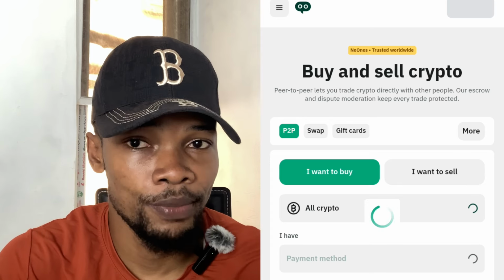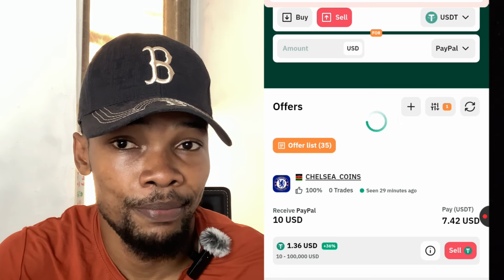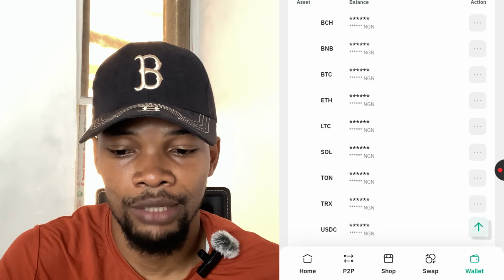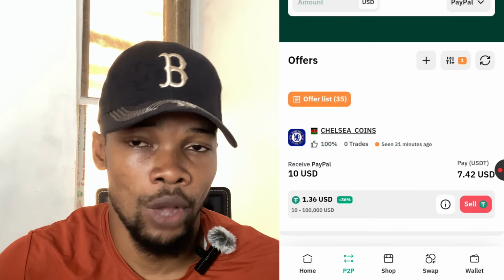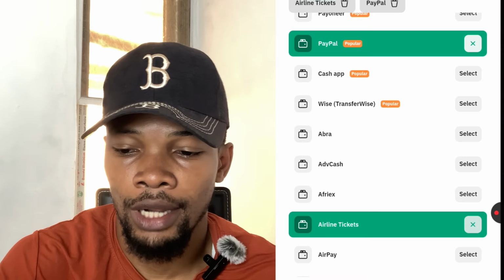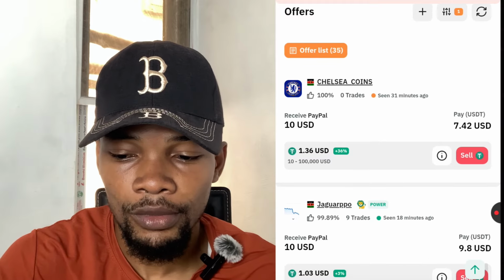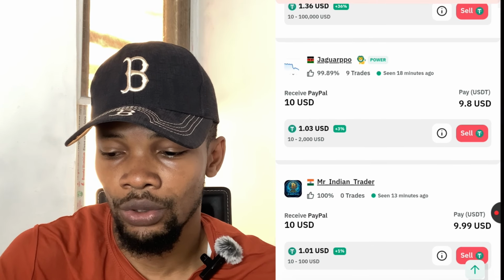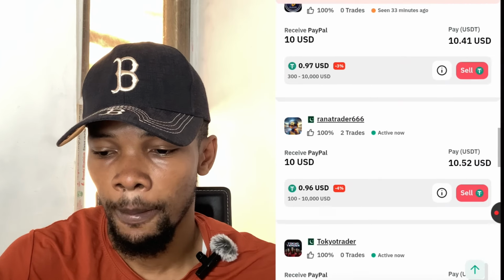How To Buy PayPal, Wise And Skrill In Simple Steps (Step By Step Guide)